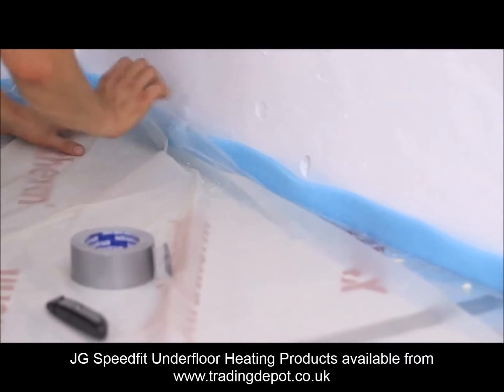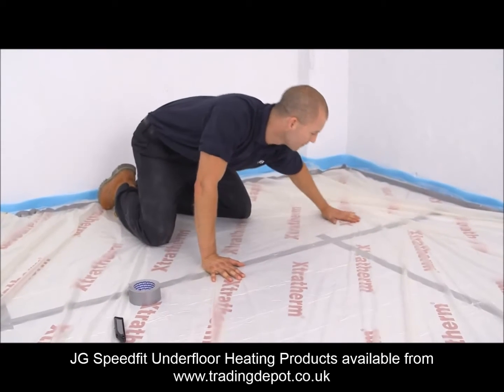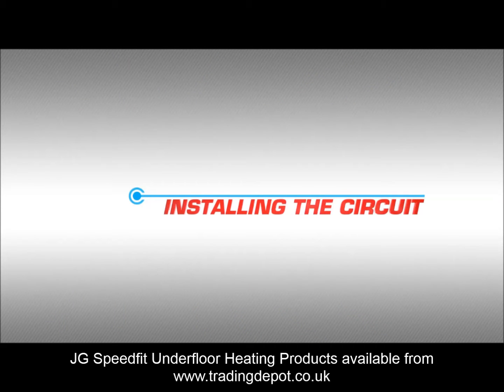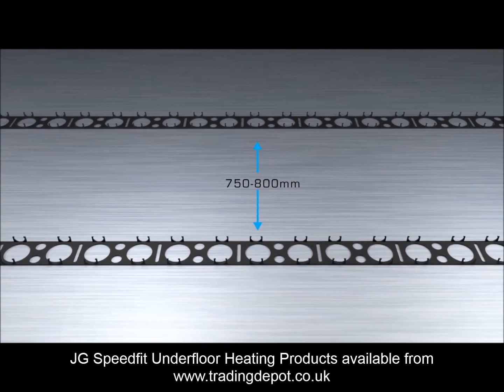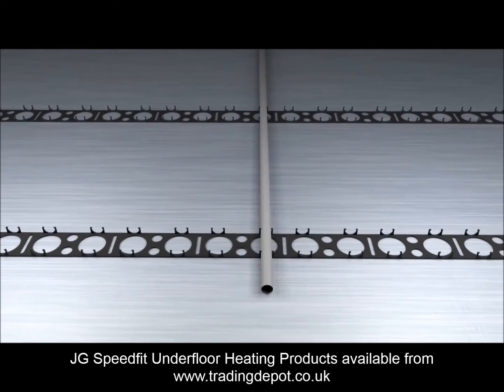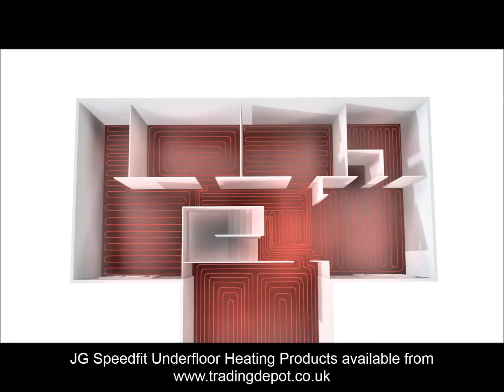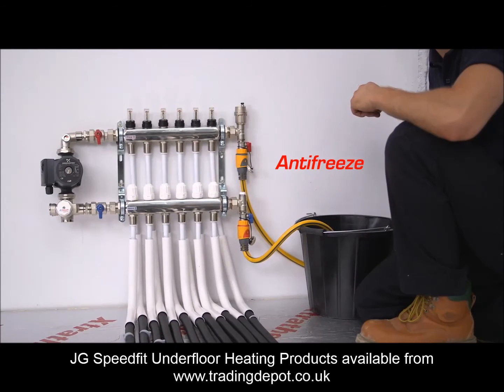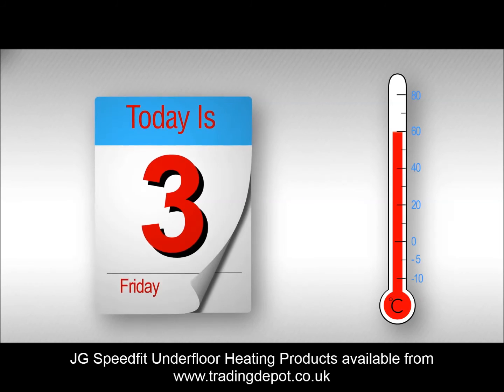Installing The JG Speedfit Mounting Rail Underfloor Heating System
Using the screed as a heat diffuser, Speedfit pipe is secured to 'clip rails' on top of rigid insulation which is placed on the concrete sub-floor.

A variety of screeds can be used and are typically 65-75mm thick for sand-cement types or 40-50mm for liquid pumped screeds.